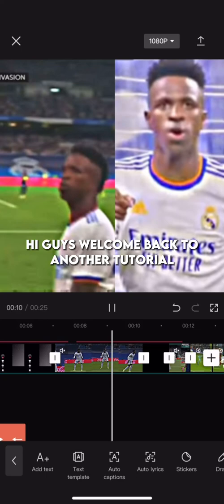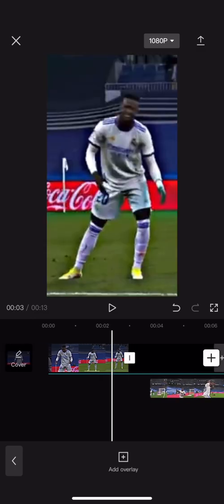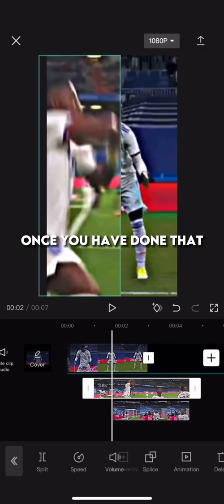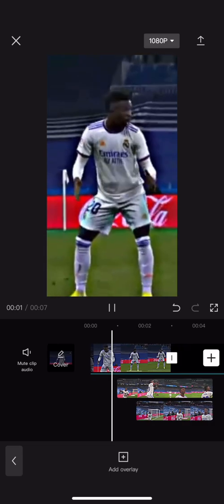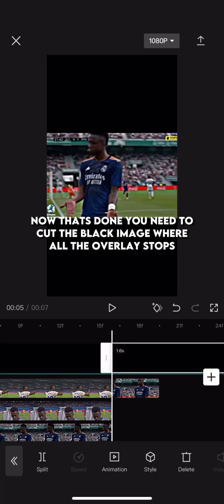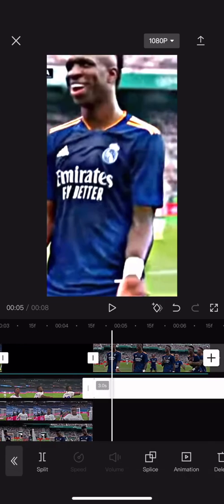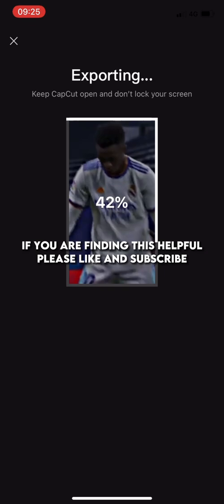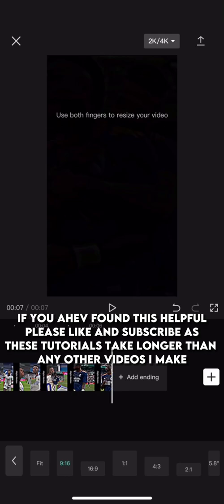CapCut Transition Tutorial || 4k Tutorial • Alight Motion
CAPCUT TRANSITION TUTORIAL

I hope you guys have enjoyed this video and have found it useful!

Good luck

 This is a list of most of the tutorials i have made and you might find helpful:
Hope you find these helpful!